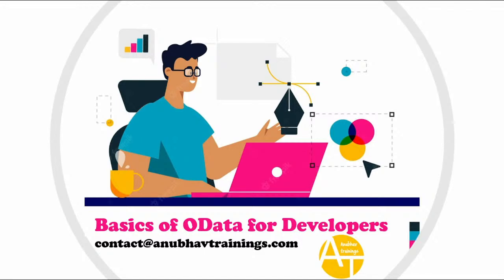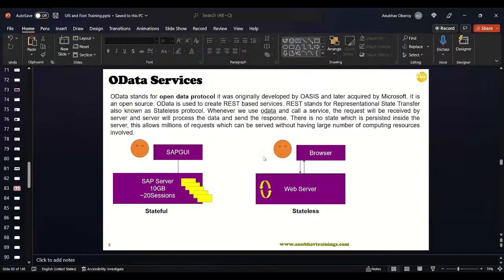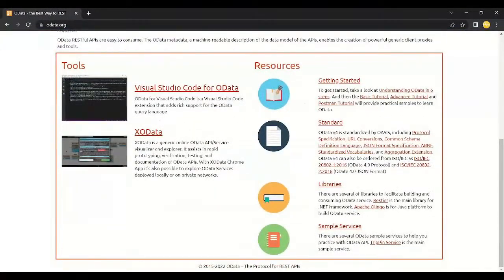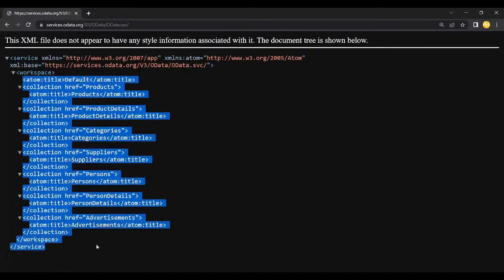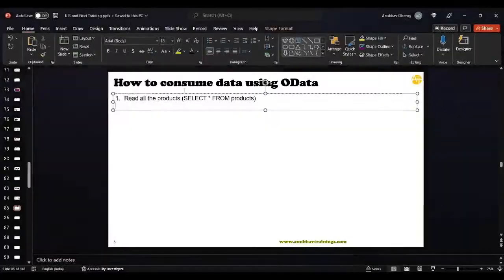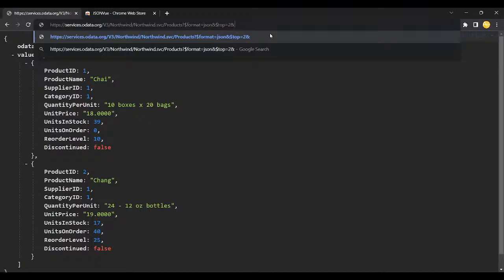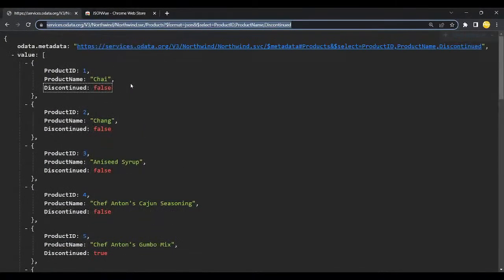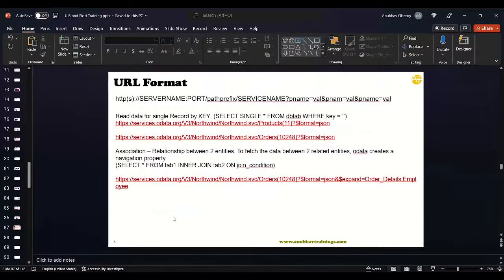Basics of OData for Developers || How to start with OData Services || Why we need OData Service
OData (Open Data Protocol) is a standardized protocol for creating and consuming RESTful APIs. It provides a way to define the structure and content of data that is exchanged between client and server, and enables the creation of RESTful APIs that can be used by various client types, including web, mobile, and desktop.

Basics of OData for developers includes understanding the OData Protocol structure, OData data model and metadata, OData URI conventions, and OData query options.

To start with OData Services, a developer needs to define an OData service using an OData model and create an OData service endpoint in their development environment. The OData service can then be consumed by clients using RESTful API calls.

OData services are important as they provide a standard way for data to be exchanged between client and server, making it easier for different systems and applications to communicate with each other. This leads to increased efficiency and streamlined processes in organizations that use OData services.

OData basics for developers,
Getting started with OData,
OData tutorial for developers,
Introduction to OData protocol,
OData basics for beginners,
OData fundamentals,
OData basics explained,
Getting started with OData services,
OData services introduction,
Step by step guide to OData services,
OData services for beginners,
OData services tutorial,
OData services implementation,
First steps with OData services,